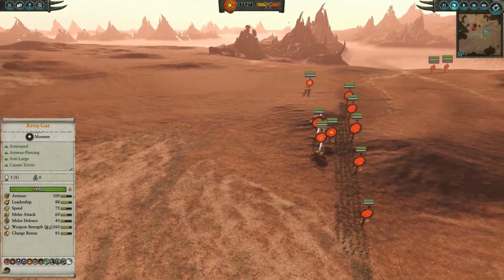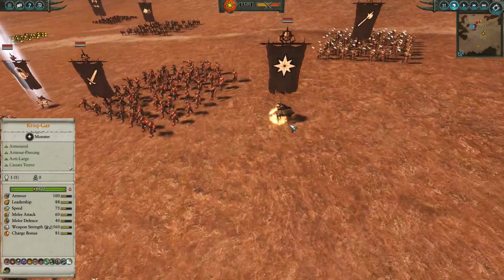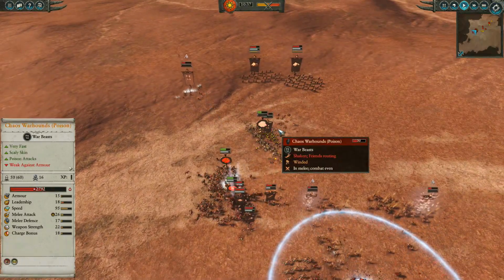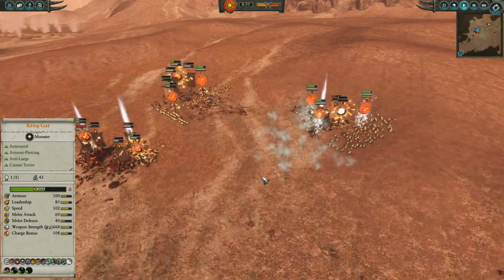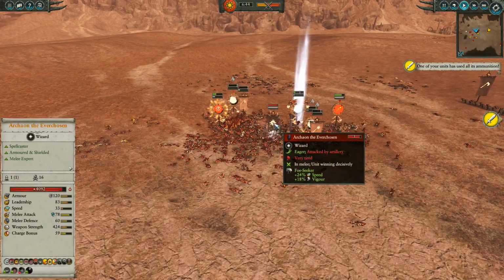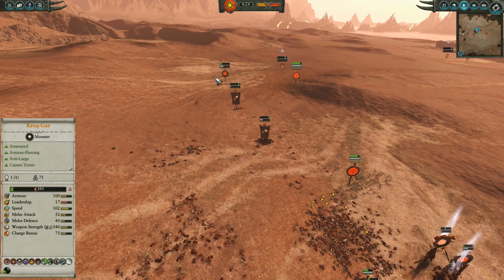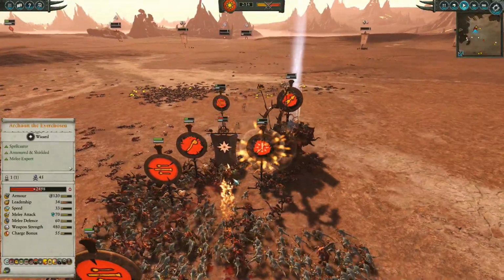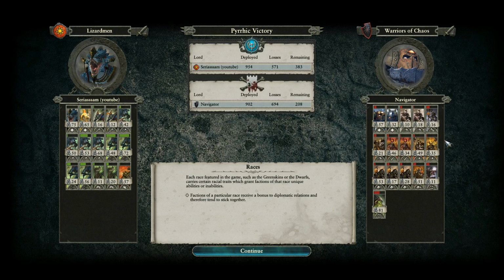Lizardmen vs Chaos - Total War Warhammer 2 - Online Battle 15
These include first person shooters and strategy games generally. I hope you enjoy and have a wonderful day.
The World of Total War: WARHAMMER II
Millennia ago, besieged by a Chaos invasion, a conclave of High Elf mages forged a vast, arcane vortex. Its purpose was to draw the Winds of Magic from the world as a sinkhole drains an ocean, and blast the Daemonic hordes back to the Realm of Chaos. Now the Great Vortex falters, and the world again stands at the brink of ruin.

Powerful forces move to heal the maelstrom and avert catastrophe. Yet others seek to harness its terrible energies for their own bitter purpose. The race is on, and the very fate of the world will lie in the hands of the victor.

Prince Tyrion, Defender of Ulthuan, guides the High Elves in their desperate efforts to stabilise the vortex as it roils above their home continent.

Atop his palanquin-throne, the Slann Mage-Priest Mazdamundi directs his Lizardmen war-hosts as they surge northward from Lustria. He, too, is intent on preventing cataclysm, though the methods of The Old Ones must prevail.

The Witch King Malekith and his sadistic Dark Elf hordes spew forth from Naggaroth and their labyrinthine Black Arks. He tastes great weakness in the vortex – and great opportunity in its demise.

Meanwhile the Skaven, led by Queek Headtaker, stir in their foetid subterranean tunnels. There they multiply unchecked and look hungrily towards the surface, their motives obscured. The time for revelation is nigh…